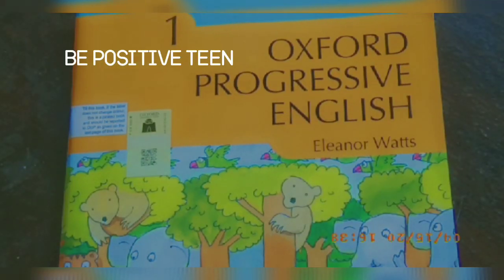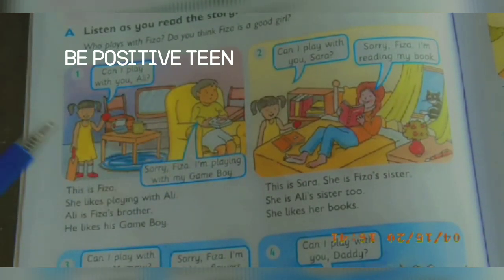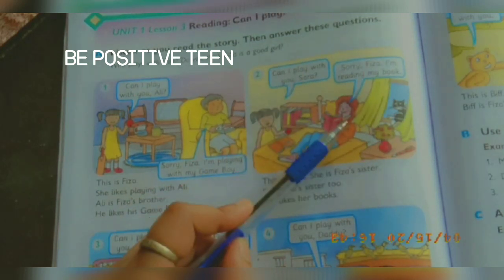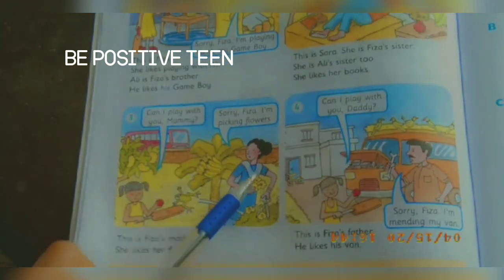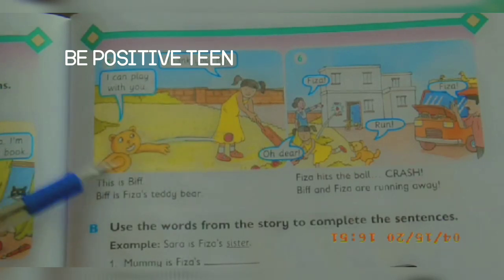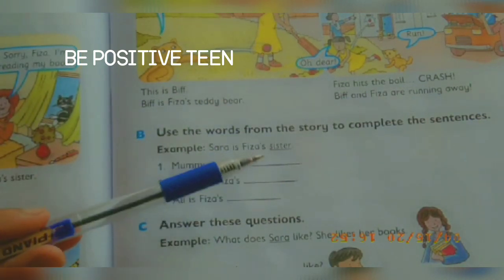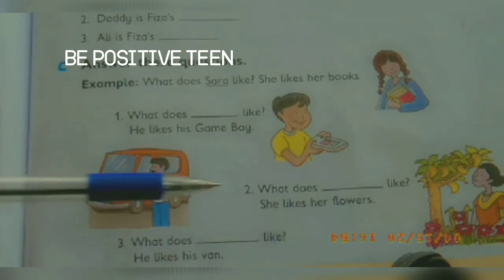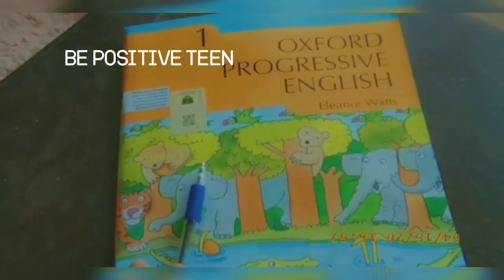Oxford Progressive English / Unit 1 (lesson 2)/ Quick learning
The purpose of the video is to cover ur childs syllabus.
Hope so you like the video.